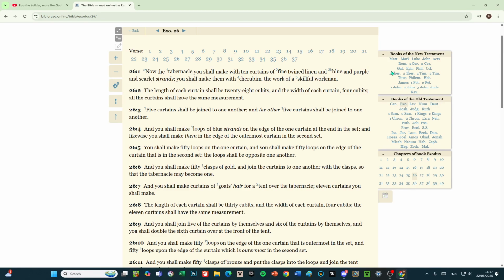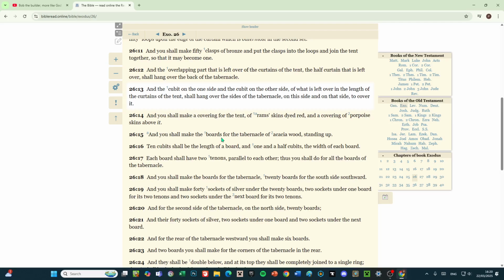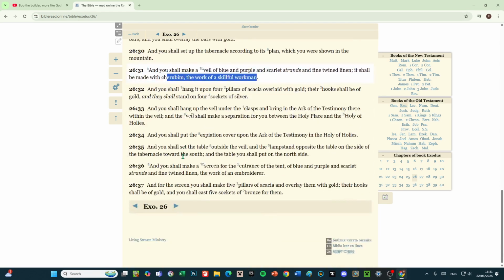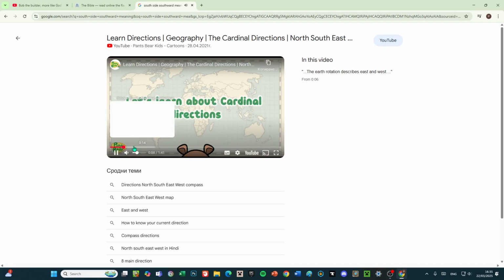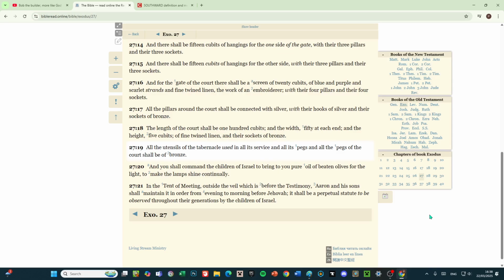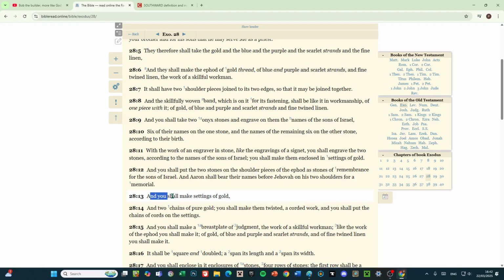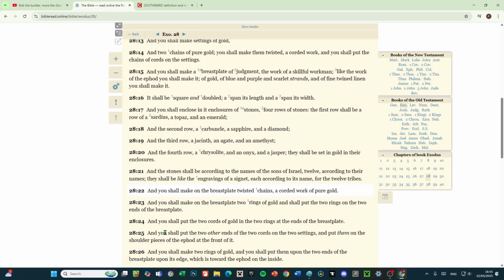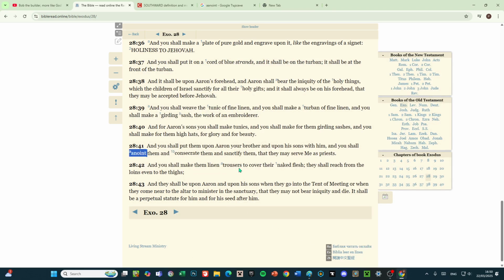God giving instructions for his temple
28:43 is where I ended on